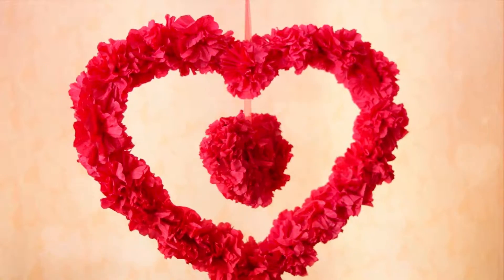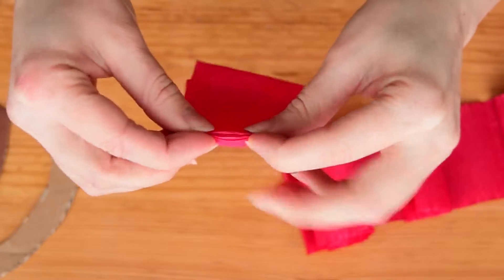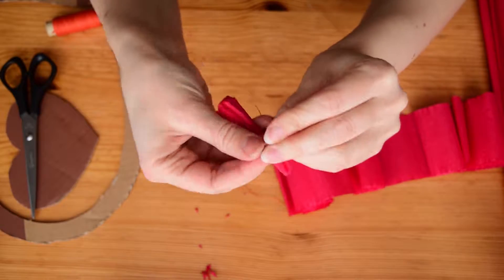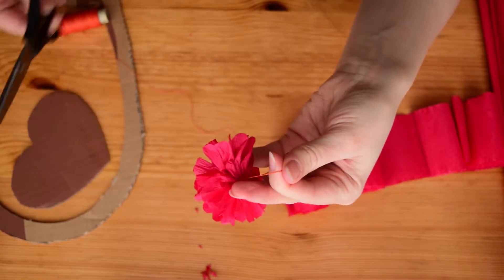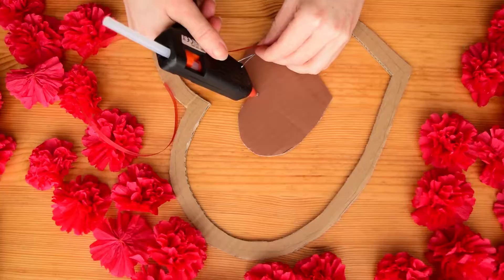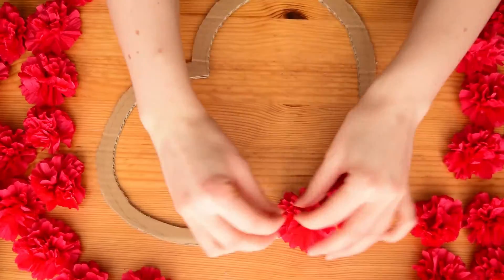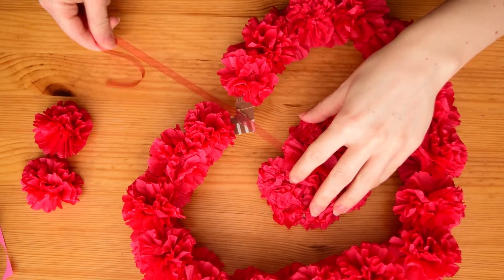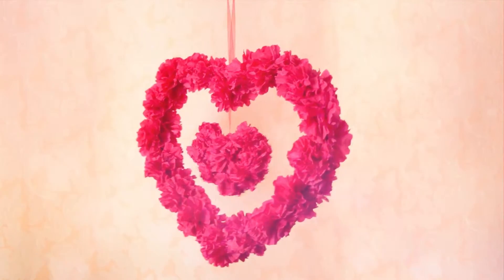DIY decoration for Valentine's day/Wedding | J.M.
Hello, my dear DIYer!
As the Valentine's Day is coming I have prepared one very pretty DIY room decor, even if you are not into celebrating Valentine's day why not to make one?! In the video, you will see step by step tutorial on how to make heart shape decoration. This DIY decoration for Valentine's day or wedding takes some patience, but the result is amazing!

Become my patron and get an early access to my new videos!

Artist: Witt Lowry
Song: Around Your Heart

Artist: Kill-Joy
Song: Skies